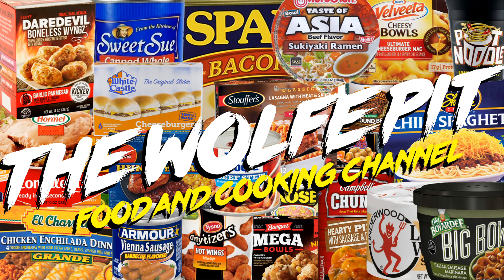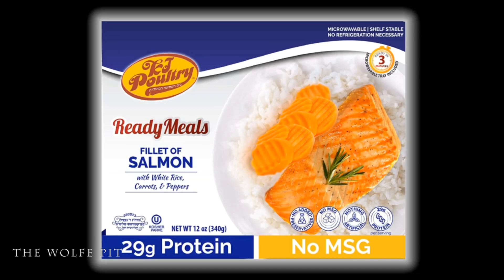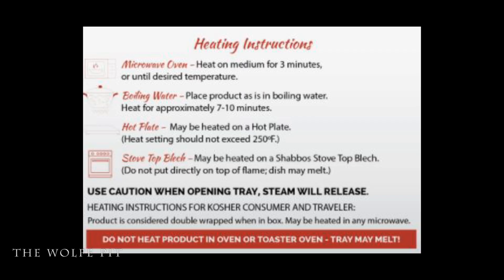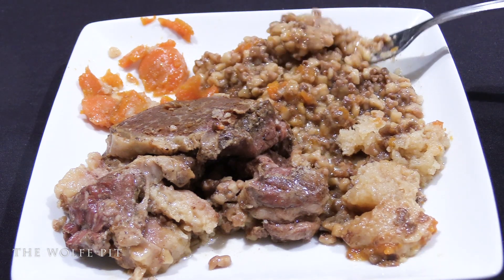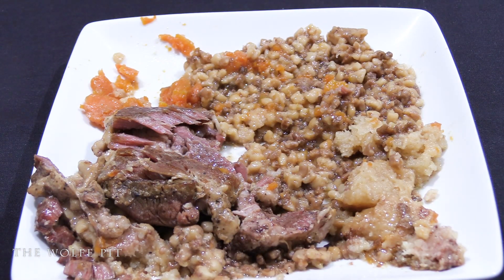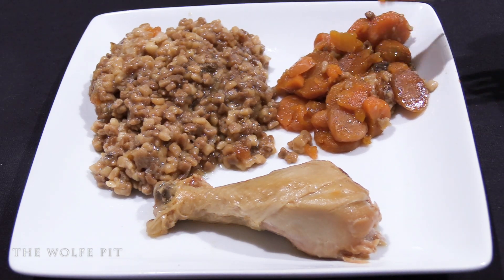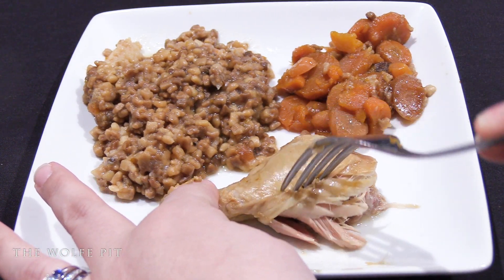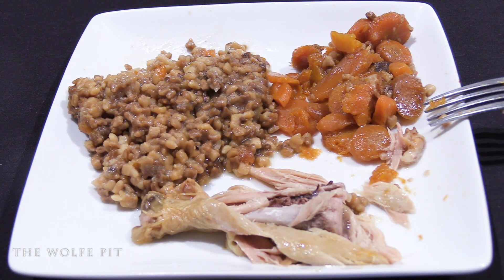MREs Beef Rib Steak and Bone-In Chicken